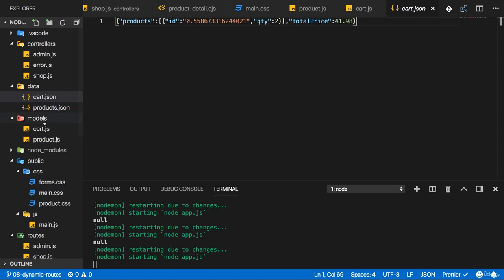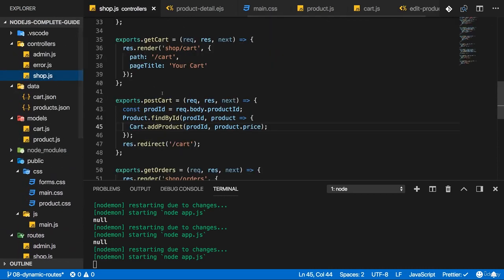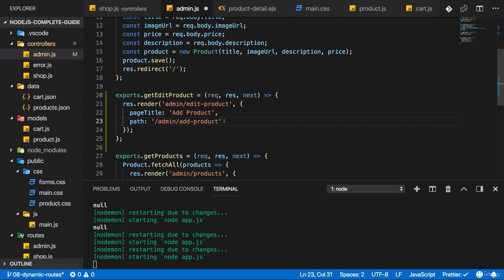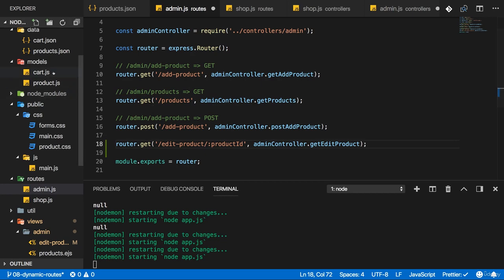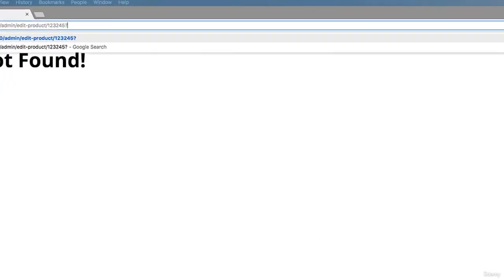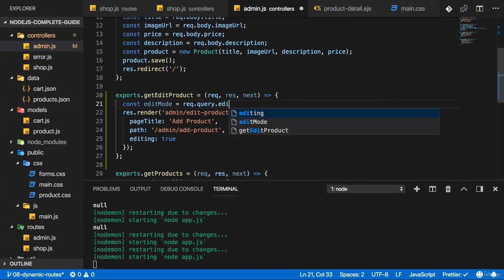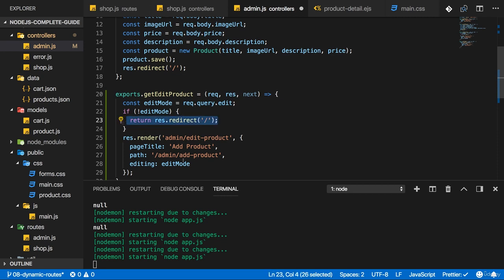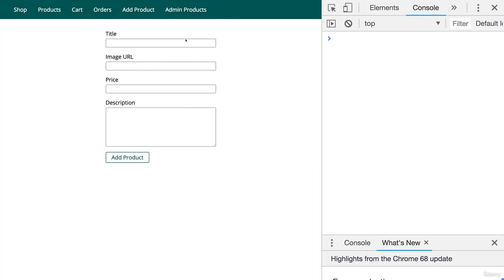Using Query Params | Shop App/Web | NodeJS The Complete Guide MVC, REST APIs, GraphQL, Deno